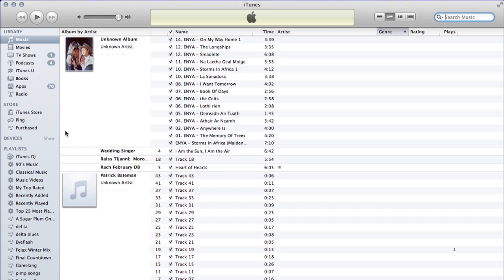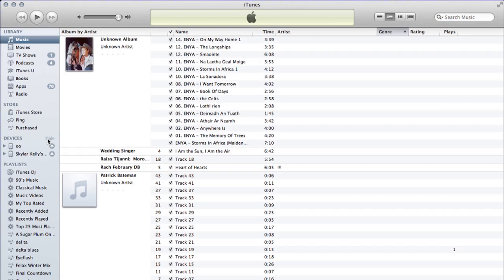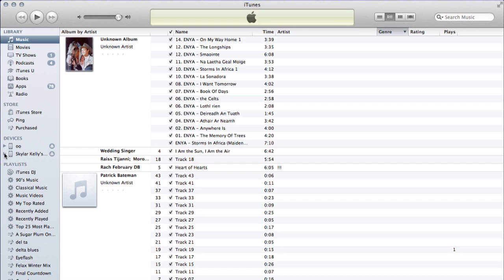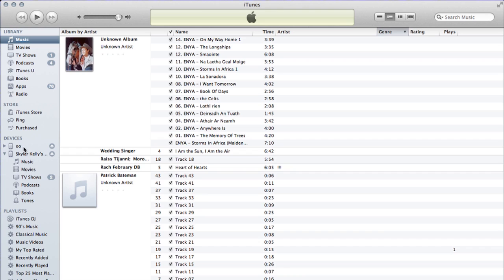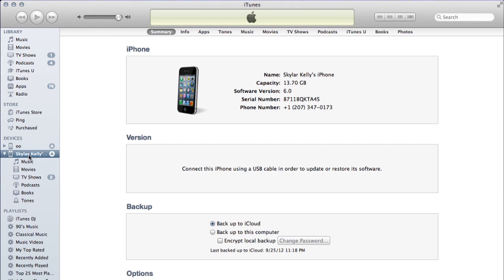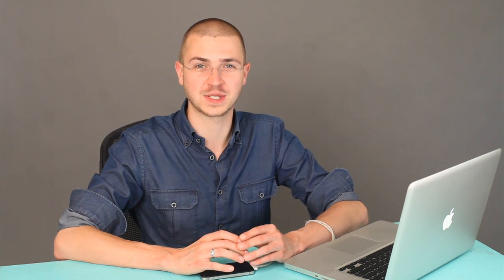How Do You Get Your PC to Recognize Your iPhone in iTunes : iPhone Help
Getting your PC to recognize your iPhone in iTunes is something that you can do in two distinct ways. Find out how to get your PC to recognize your iPhone in iTunes with help from an expert in Apple retail in this free video clip.

Series Description: The iPhone is a device that is every bit as powerful, groundbreaking and (most importantly) fun to use as you've probably heard. Get tips on how to use your iPhone to the best of its abilities with help from an expert in Apple retail in this free video series.